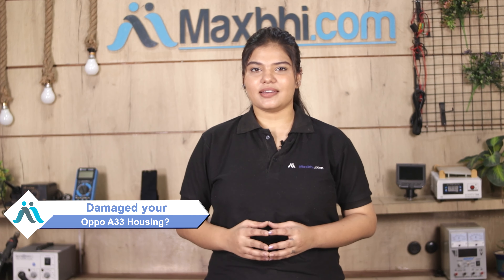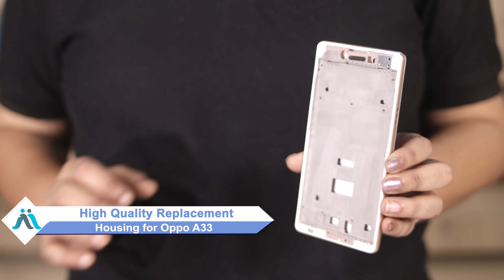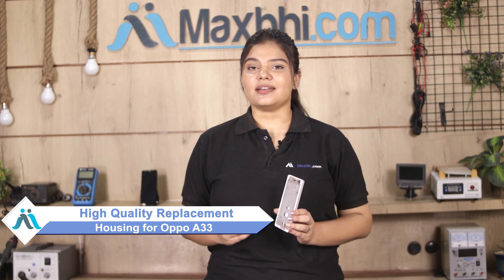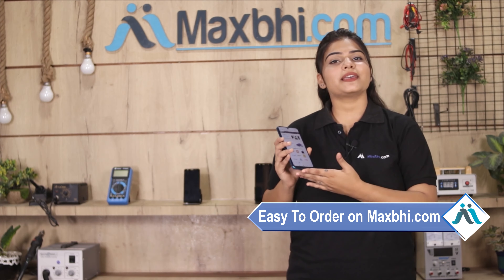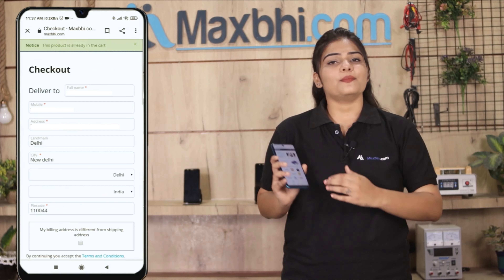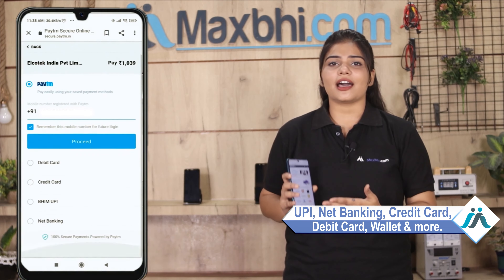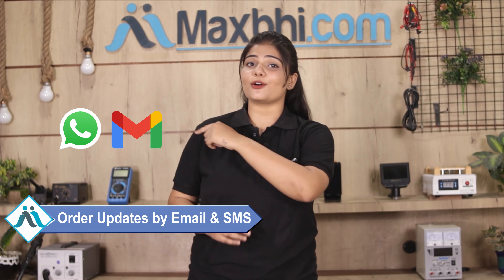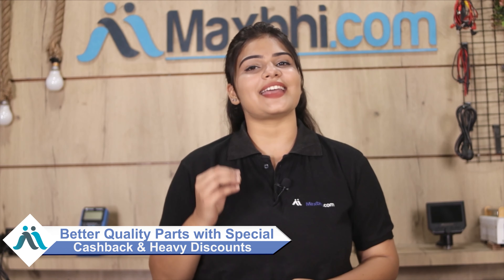Buy Oppo A33 Housing, Free Delivery High Quality Best Price Maxbhi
Damaged Housing in your Oppo A33? The replacement Housing for Oppo A33 comes with replacement warranty and the shipping is done in secured packing to make sure you get the product in perfect shape.